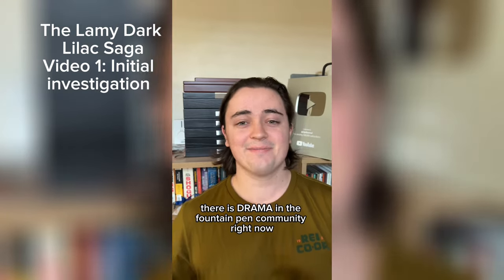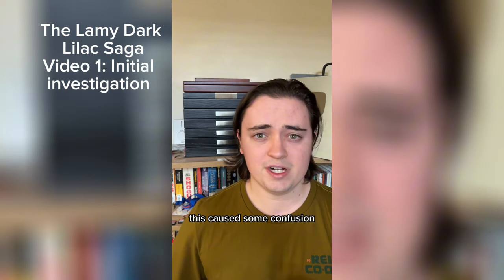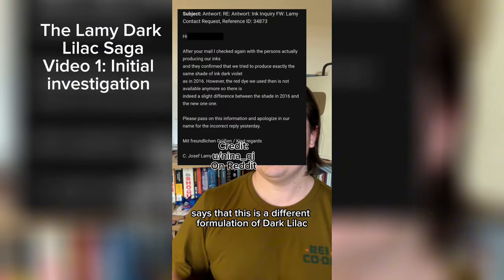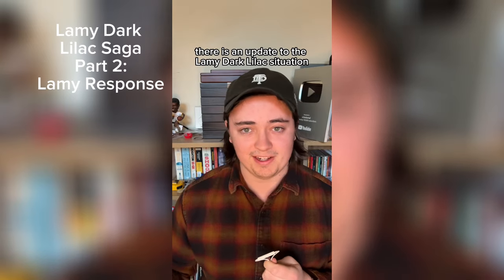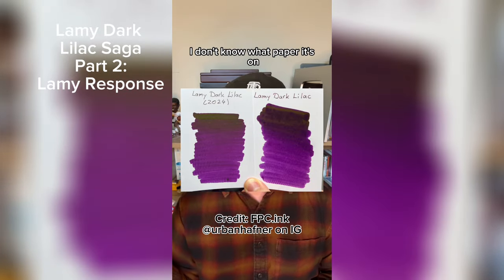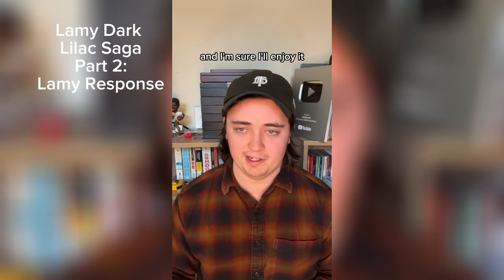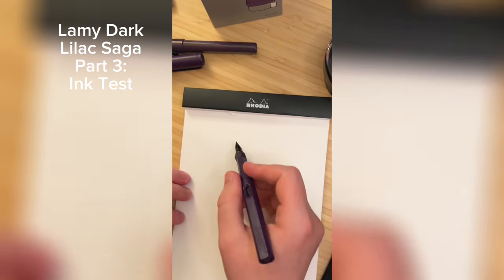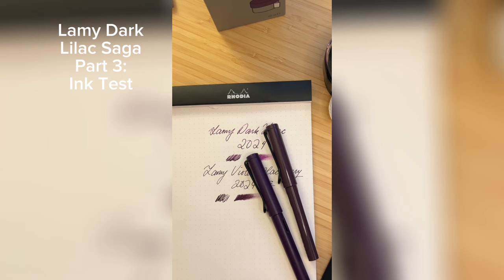The Complete Lamy Dark Lilac Story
Compiled my videos on the Lamy Dark Lilac 2024 rerelease into one spot for convenience. This has been quite the ride, even getting published in the New York Times. It's been a great opportunity to share this hobby with lots of new people, and I have appreciated all the kind comments. Enjoy!